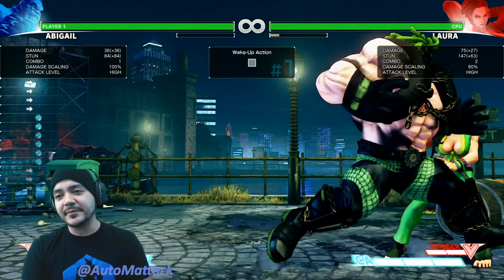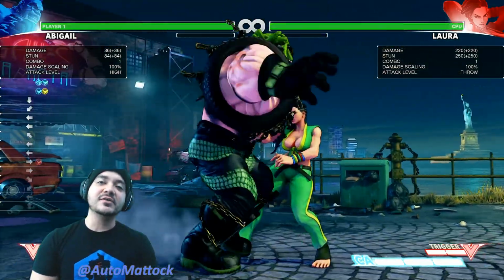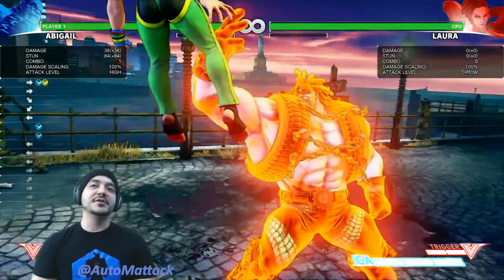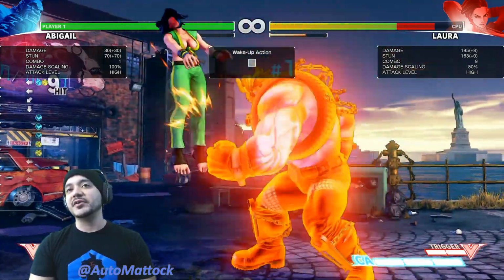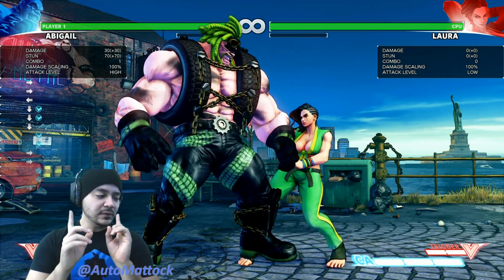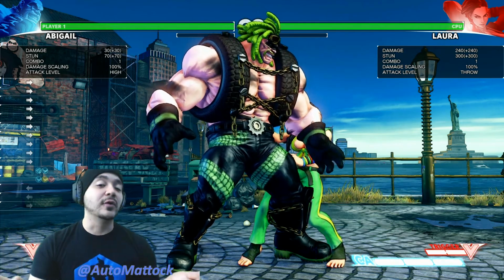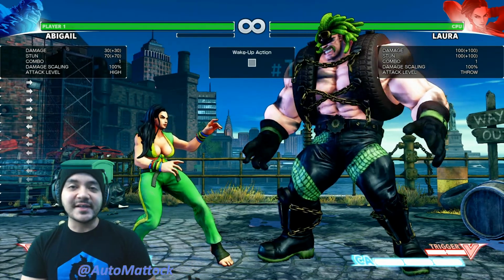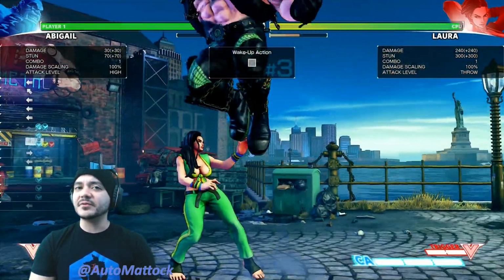[SFV] Understanding Post Bay Area Sunrise Options (Abigail)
Command grab with frame advantage, must be a top tier Kappa